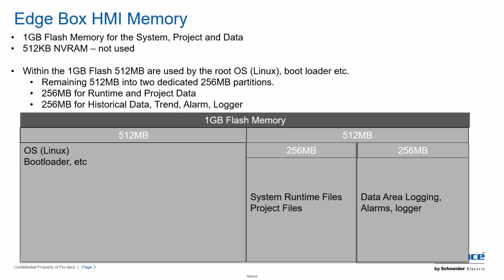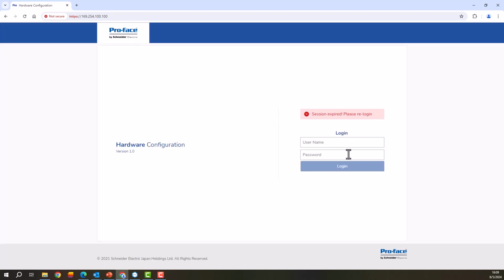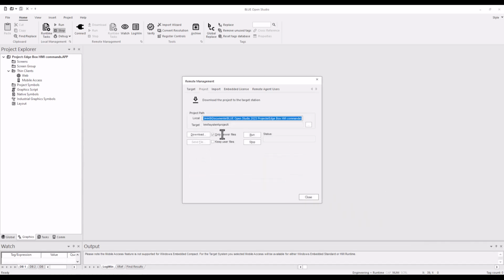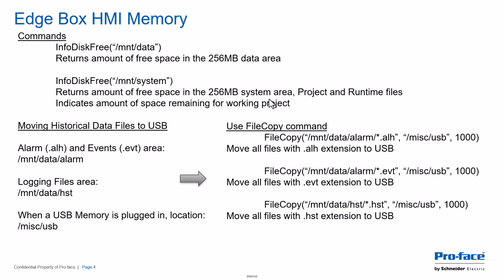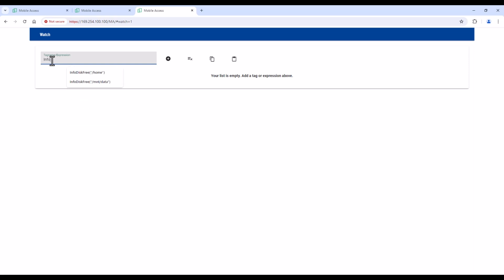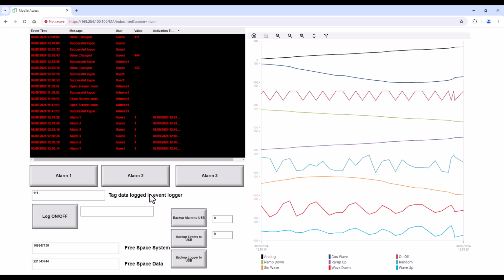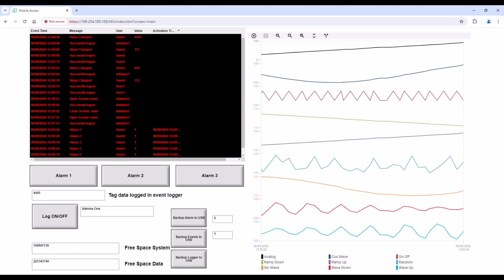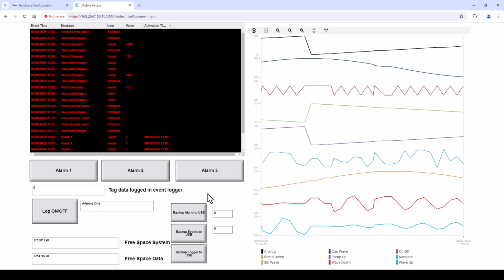STM6000 Edge Box Memory and Commands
Video explaining the basic memory architecture of the STM6000 Edge Box HMI running Blue Open Studio on a Linux OS.
The video also shows how to move data files from the Edge Box HMI to USB memory.